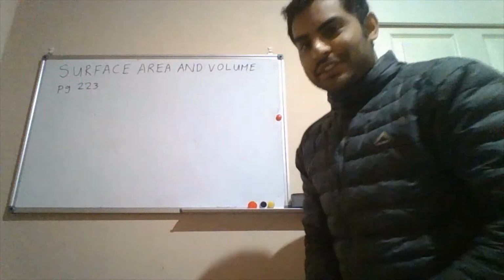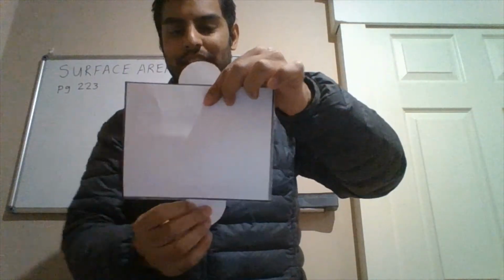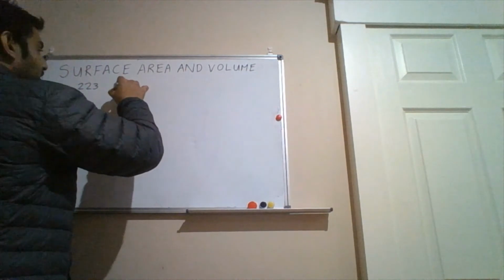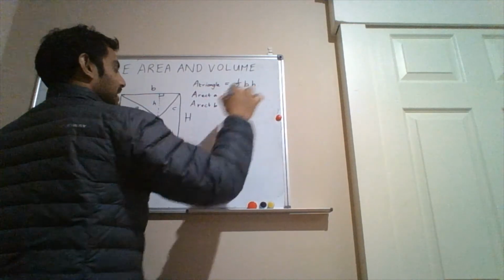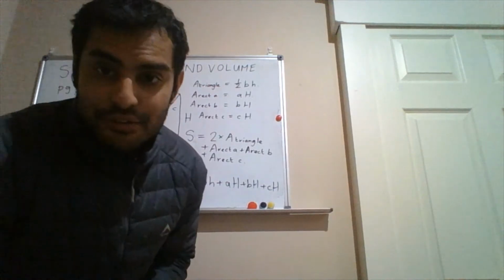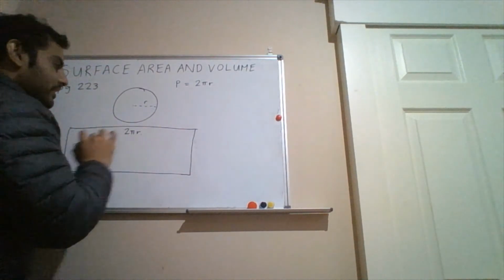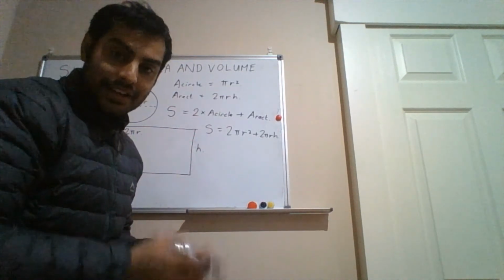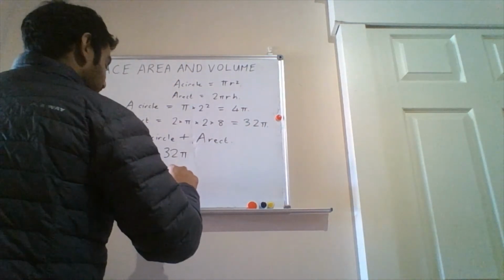1 gr9 ML 27 May 2020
Surface area of solids pg222